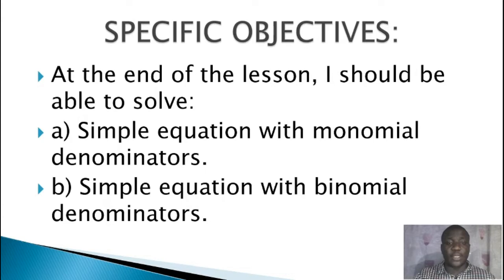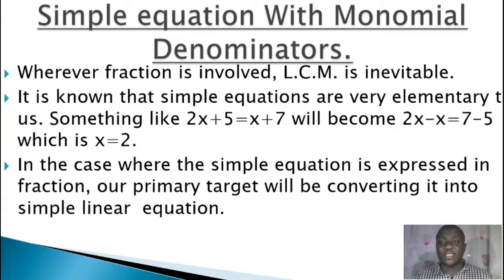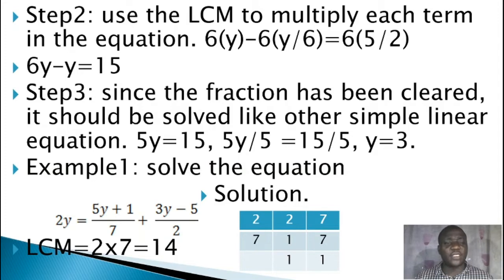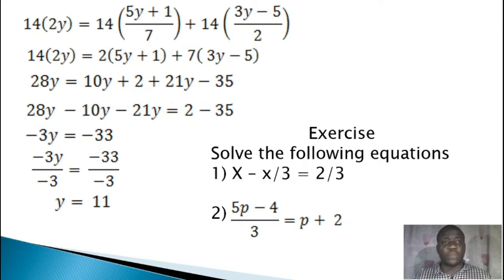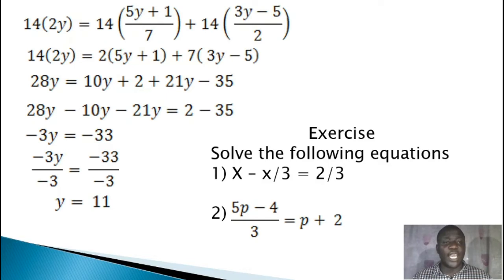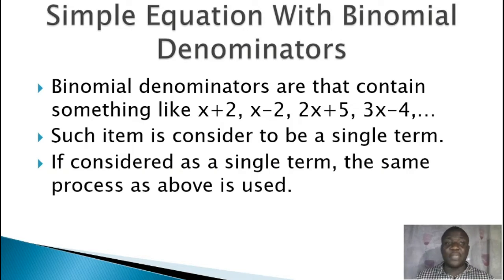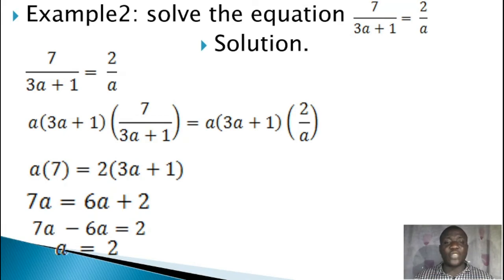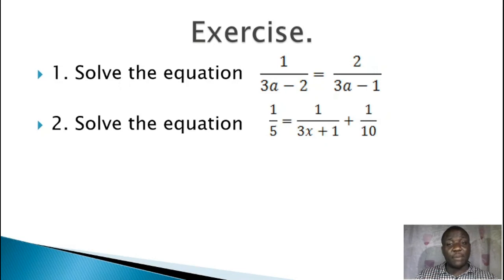JSS2 Mathematics Wk5 L1